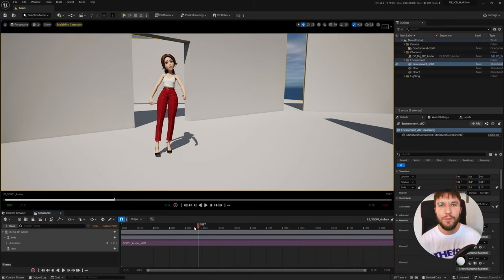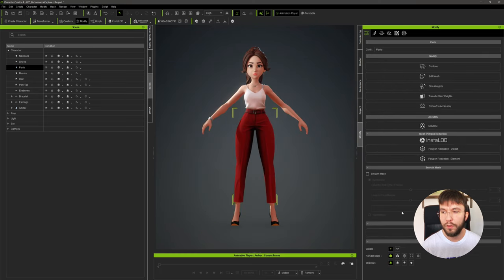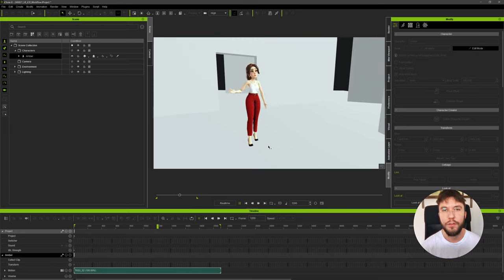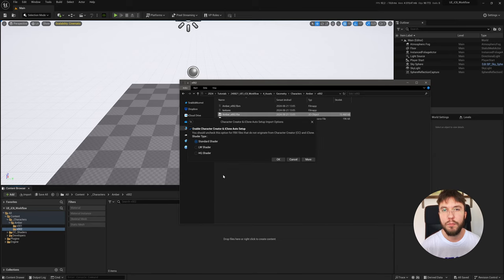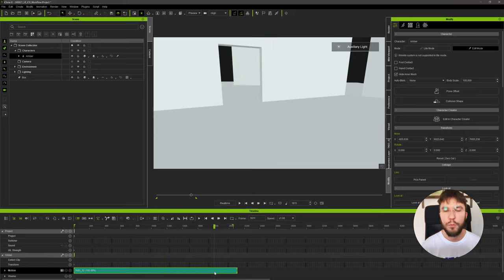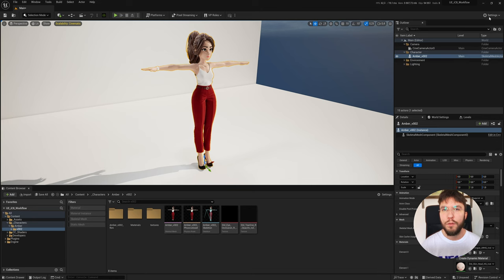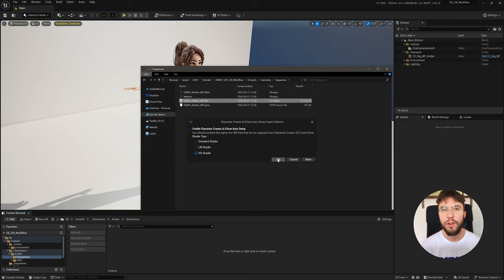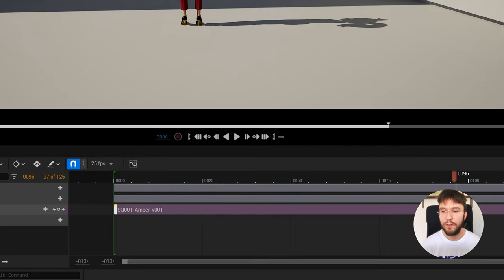Beginner GUIDE to Importing Characters w/ Animation to Unreal Engine 5.5 from CC4 or iClone 8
Hey everyone! In this video, I'm walking you through how to export a custom character from @reallusion Character Creator 4 (CC4) into iClone 8 and then bring it all into Unreal Engine 5. If you’ve ever felt stuck with settings or just want to streamline your process, this is for you!

Here's What We'll Cover:

Export Settings: Keep your character’s world position, set the T-pose as the bind pose, and use high-poly meshes like a pro.

Send to iClone 8: I'll show you the best way to send your character over with all the right settings.

Correct UE5 Import: We’ll use the free Auto Setup plugin to automatically create high-quality shaders—super easy and efficient!

Animation Tip: I’ll also guide you on combining animations and baking them with the awesome CC Control Rig plugin from Reallusion.

00:00 - What you will learn in this video
00:27 - Exporting Character from Character Creator 4
02:11 - Send to iClone feature
02:58 - Download Auto Setup Plugin for UE5
03:20 - Enable Auto Setup for UE5
04:07 - Import Characters to Unreal Engine 5
05:14 - Overview of Lighting Setup
05:21 - Export iClone animation
06:58 - Download CC control rig
07:12 - Enable CC control rig
07:27 - Create CC control rig
07:44 - Create master sequence
08:21 - Import Amber animation
10:29 - Bake animation to CC control rig